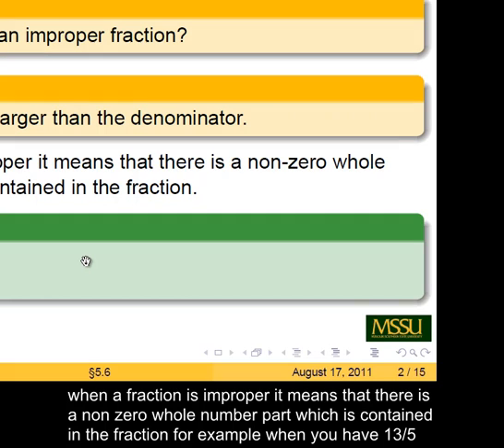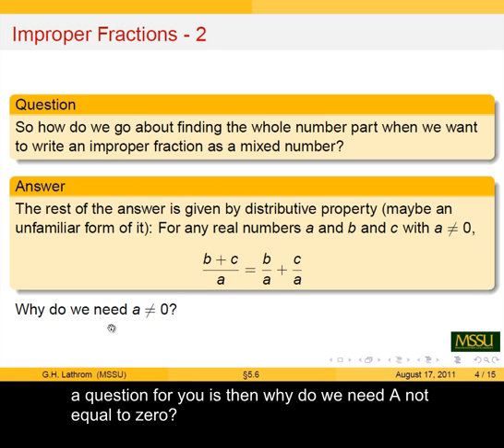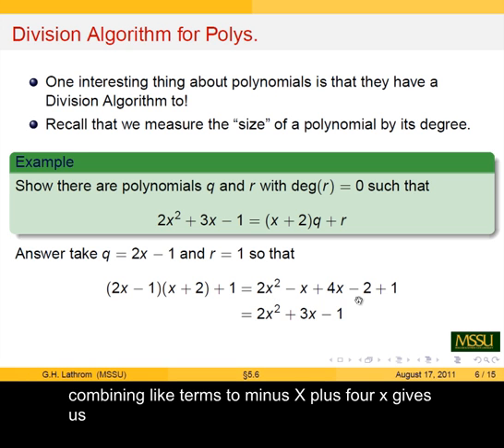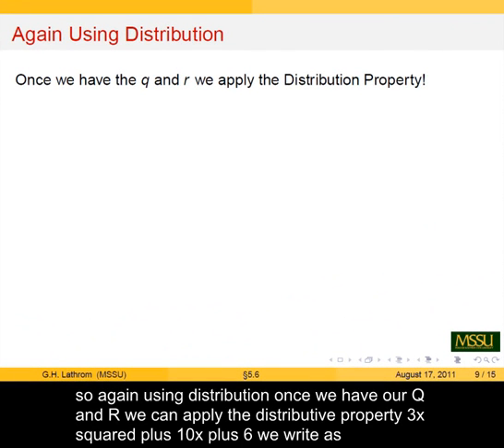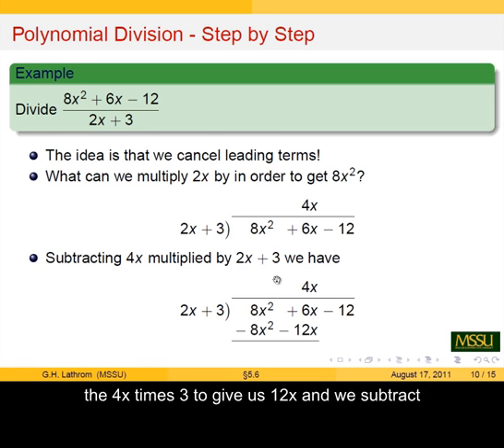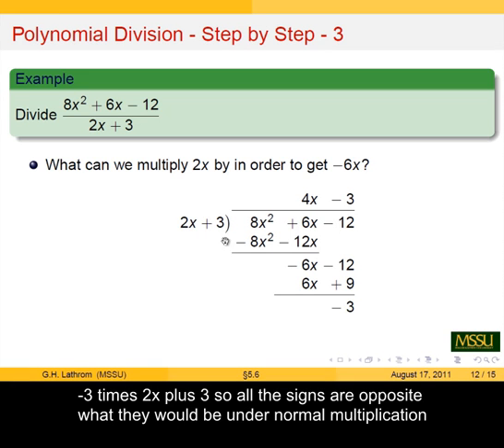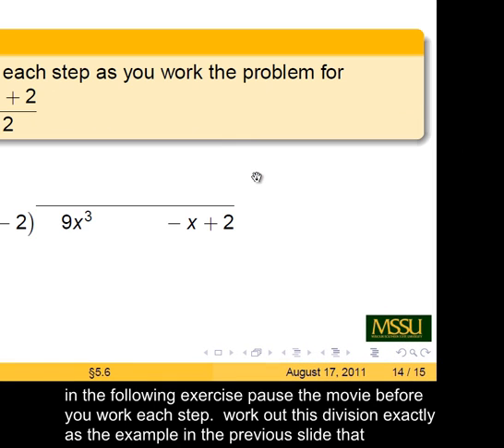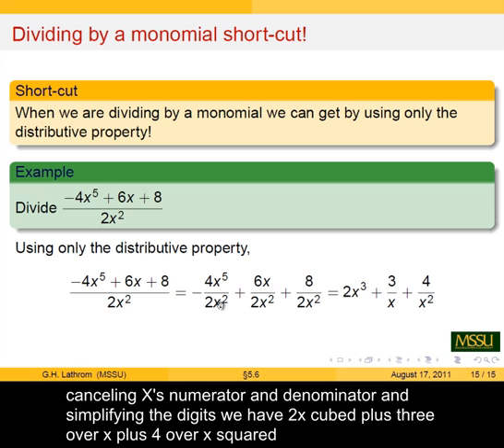Polynomial Division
In this video we discuss the division algorithm for polynomials and work some examples.